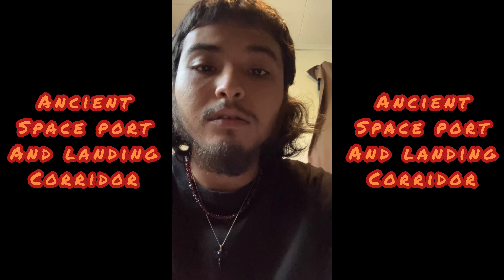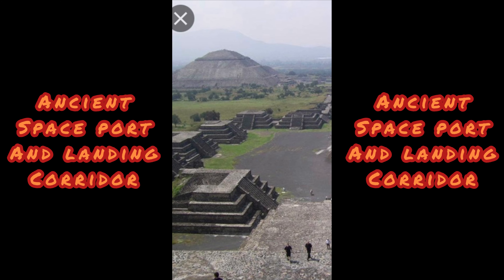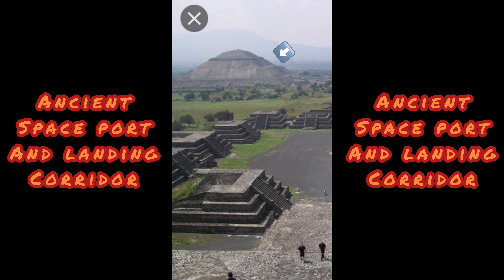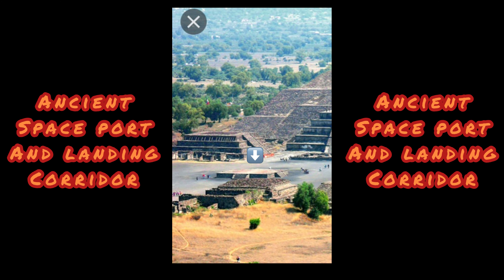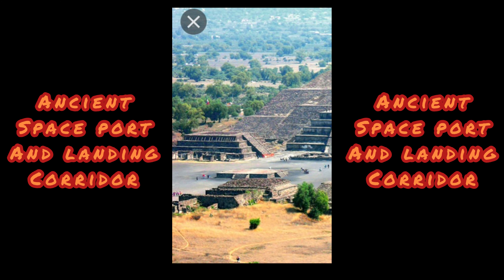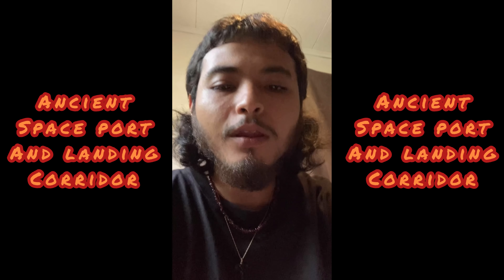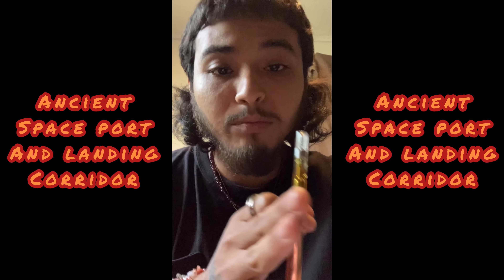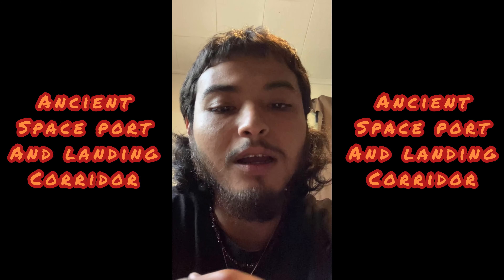Ancient Space Port and Landing Corridor the real Teotihuacan Pyramid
Wats Good yall if you would like to Support the channel and Help it grow you can drop a like and subscribe also if you like you can Donate any Amount via Cash App $Tehctif333